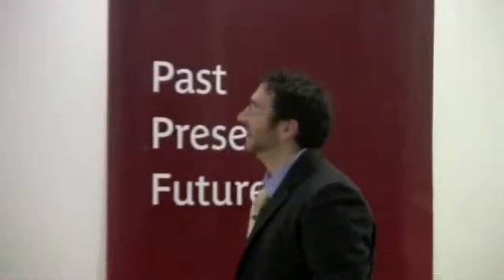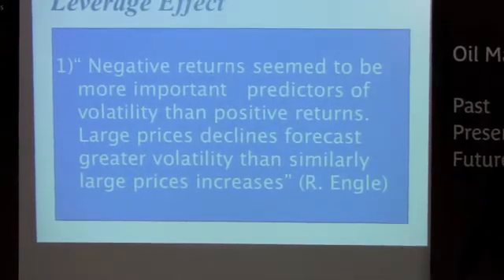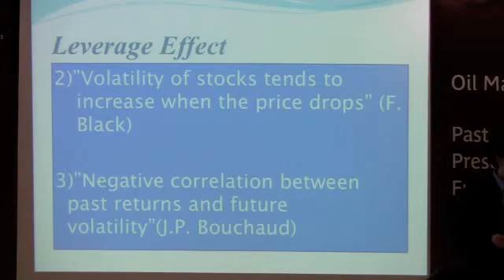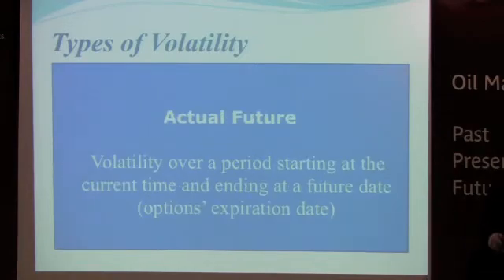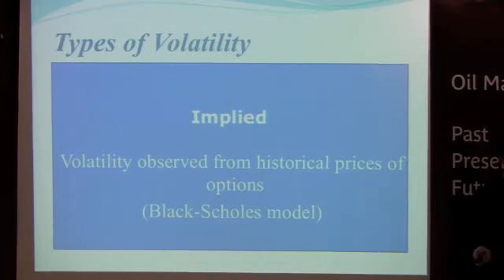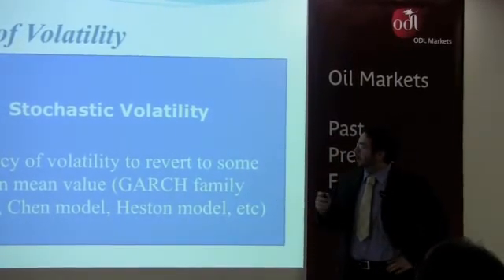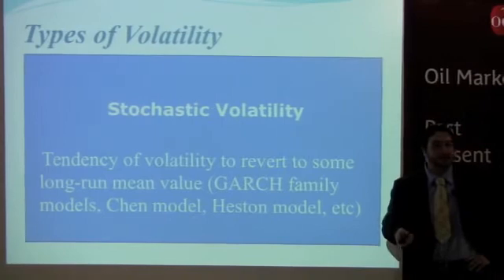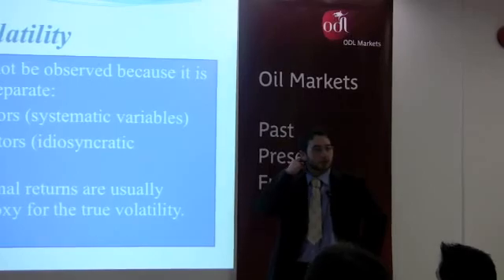ASYMMETRIC VOLATILITY (PART 1).avi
Vito Turitto's presentation at the London Traders and Investors Club dealing with asymmetric volatility processes: definitions, features, mathematical models and practical applications on the Crude Oil Futures Market, Gold Futures Market, FTSE100 and Euro vs Dollar.